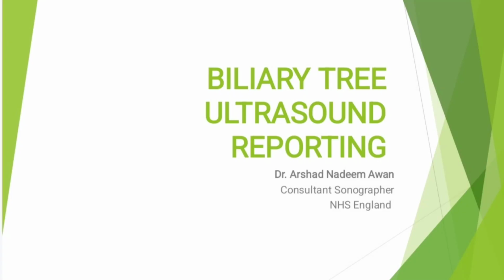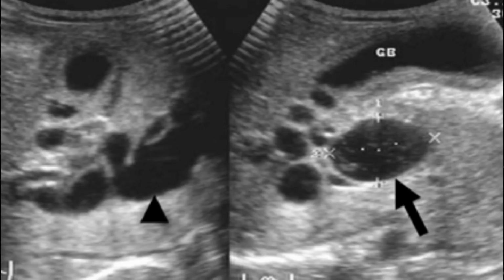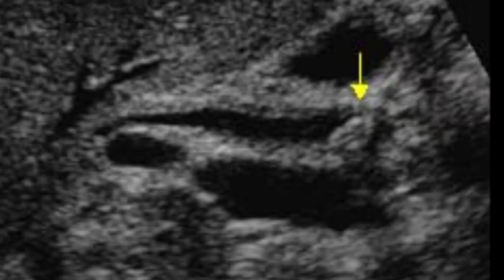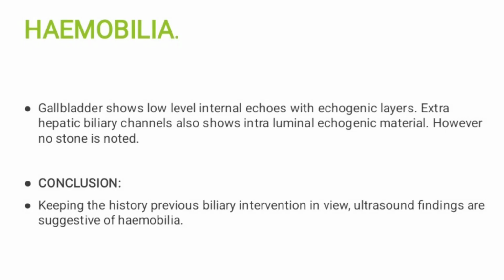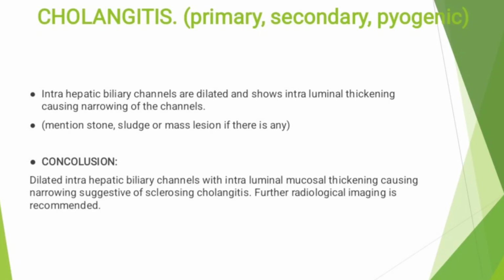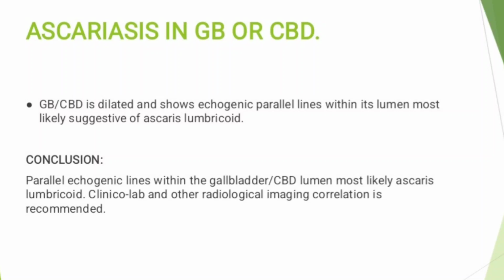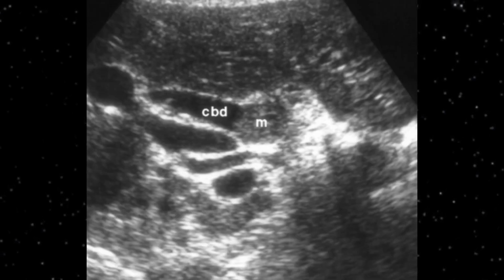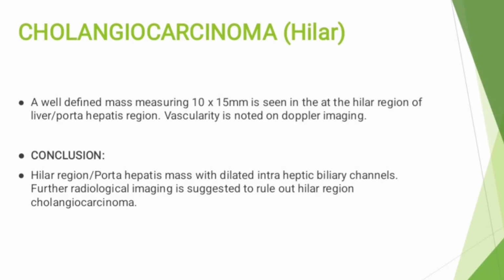How to write hepato-biliary ultrasound reports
An effective ultrasound report writing for hepato-biliary pathologies